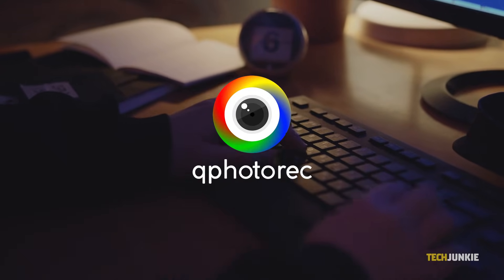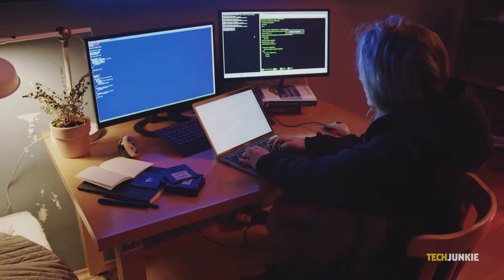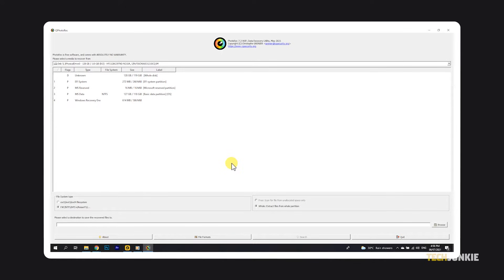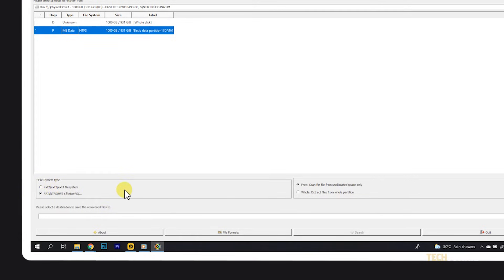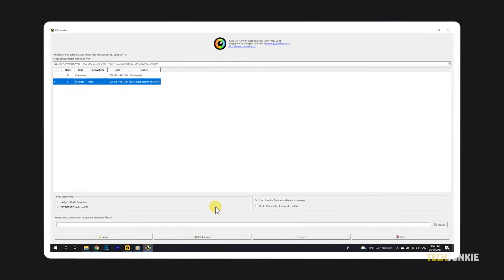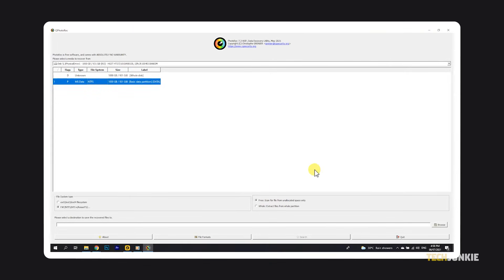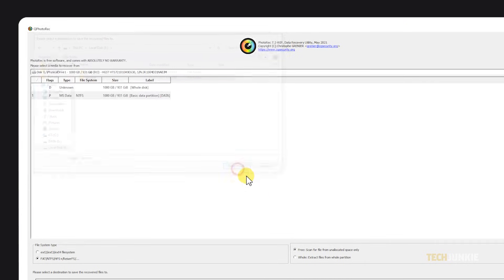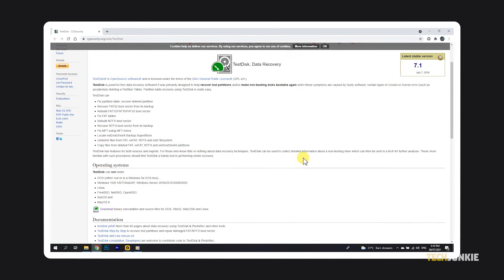Best Free Data Recovery Software for Windows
Most people have accidentally deleted something important, or had a USB or external drive fail when most needed. While your files might still be recoverable, you’ll need dedicated software to do the trick or professional file recovery services, which may cost a pretty penny you may not have. If you’re looking for free software, you’ll want the best and most intuitive thing you can get your hands on. Here’s our pick!